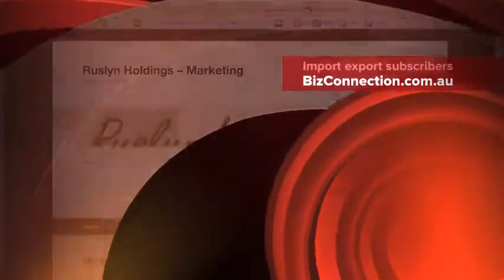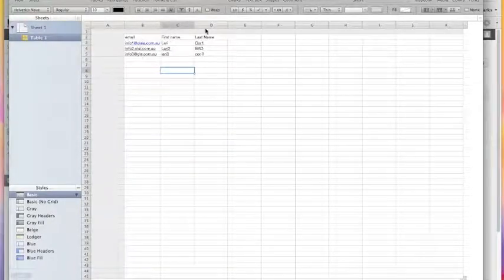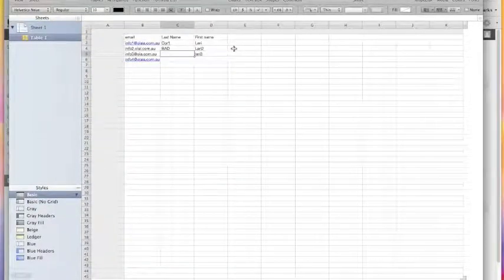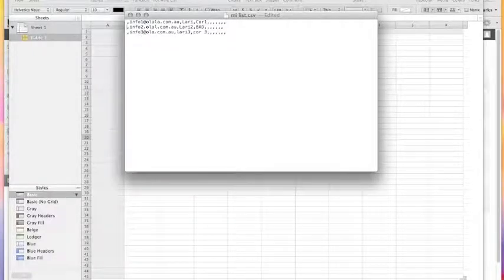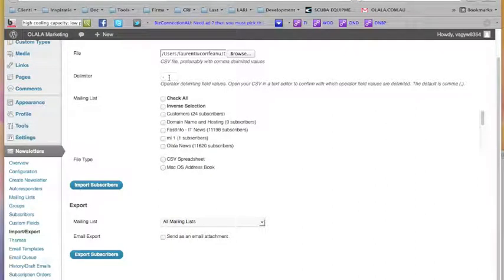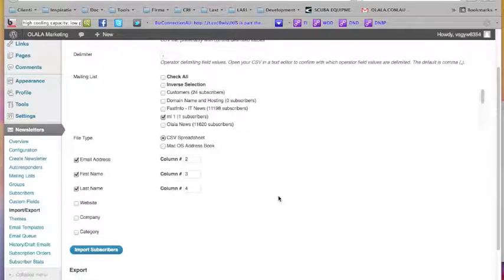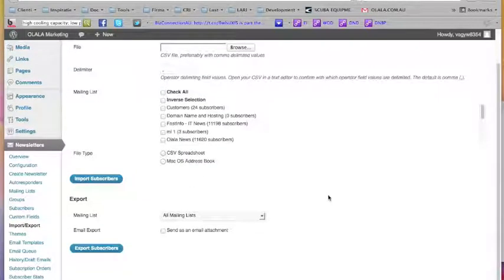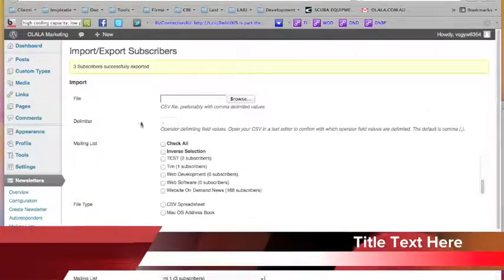Import export subscribers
Bizconnection allow you as owner of a system to upload an manage virtually unlimited numbers of subscribers.
To be able to do it the system allow you to bulk upload via .csv file  subscribers (with aditional data if applicable) and to group them in mailing lists with one click of mouse.
At the sane time you can download all subscribers on you very own computer with a few click of mouse.